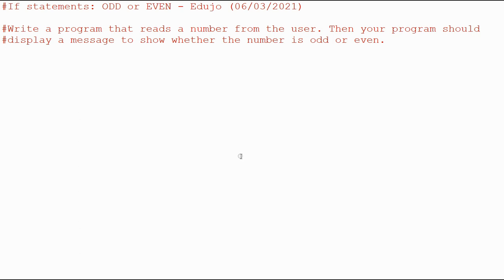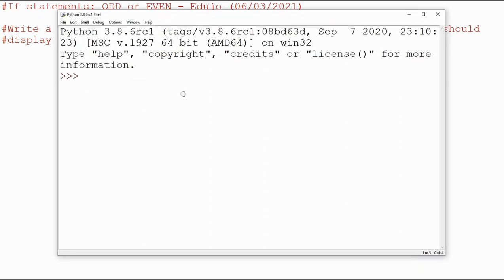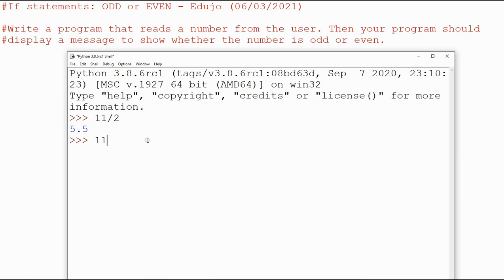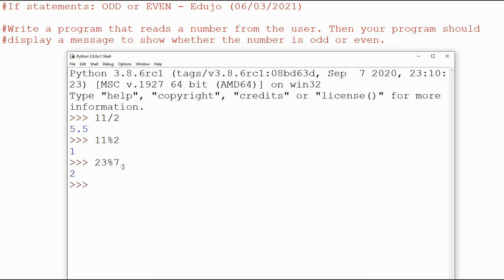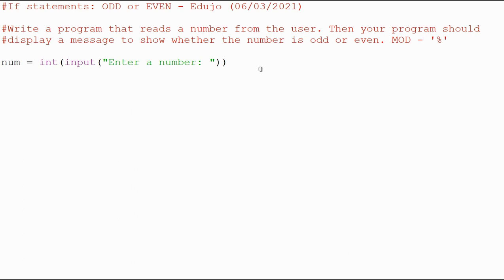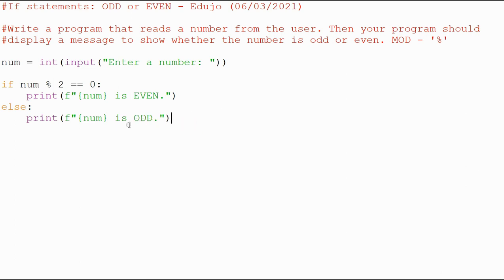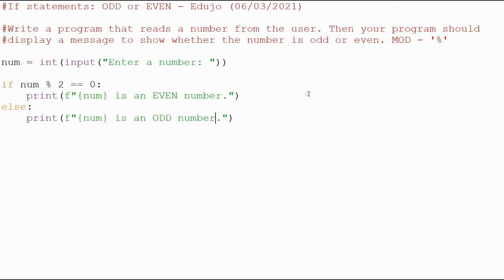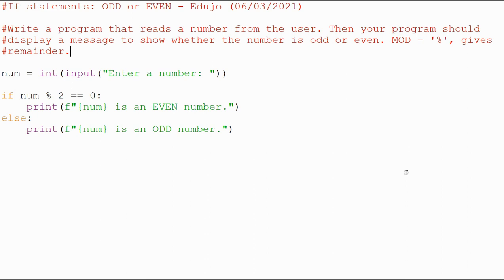#8 - Introduction to Python: If Statements - ODD or EVEN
In this video I will teach you how to determine whether or not a number is odd or even.
You will learn a new concept called 'Modulus' or MOD, which determines the remainder value of division using the '%' character.